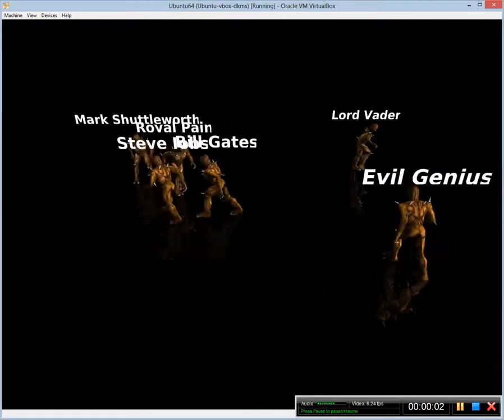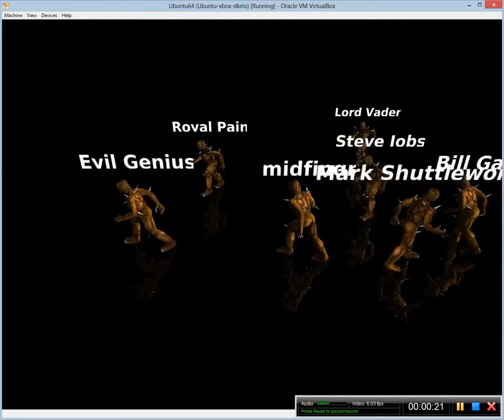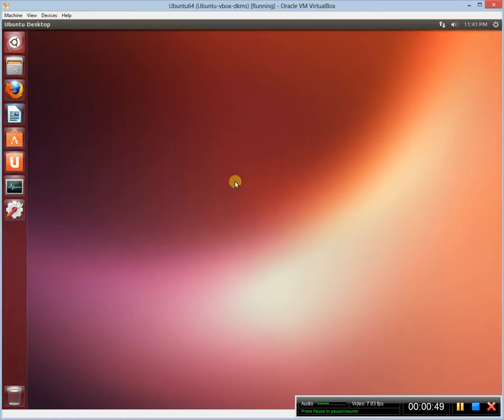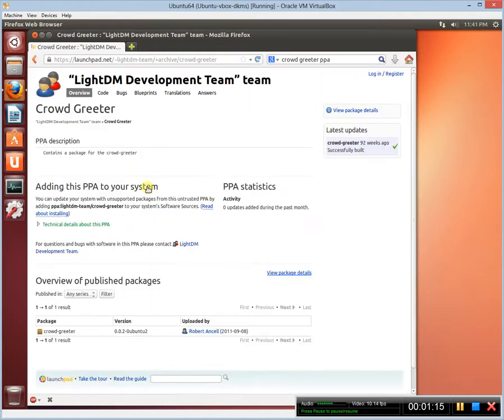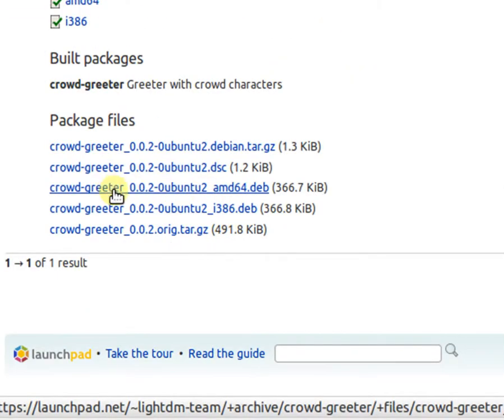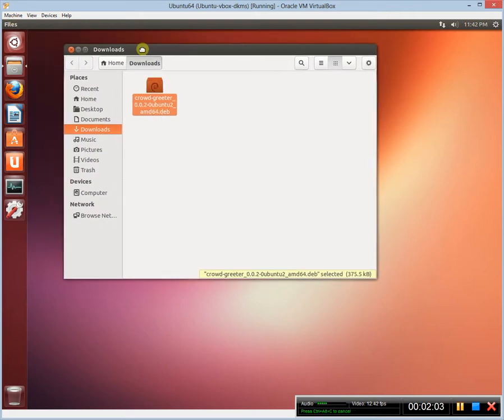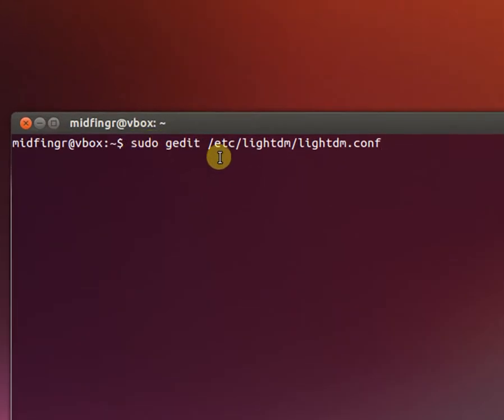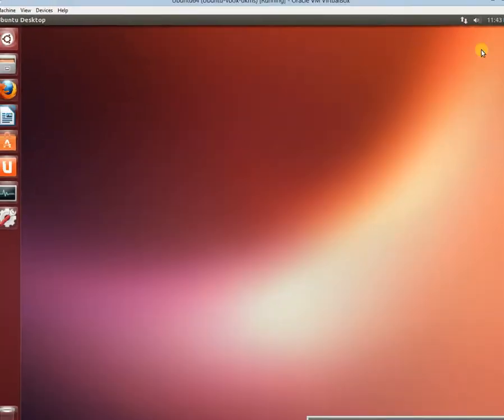Ubuntu 13.04: Crowd-Greeter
This video demonstrates a variation of Ubuntu's log in manager, LightDM. Crowd Greeter